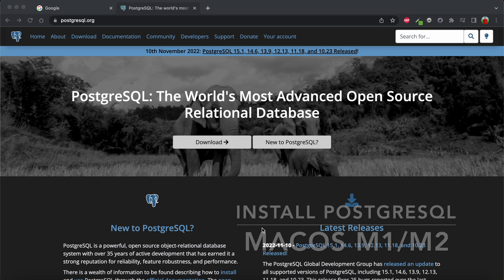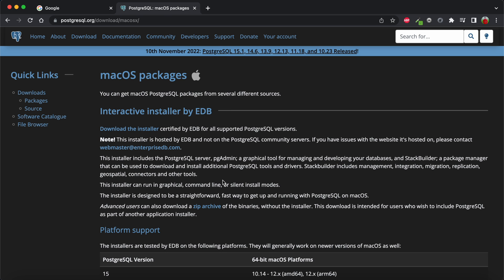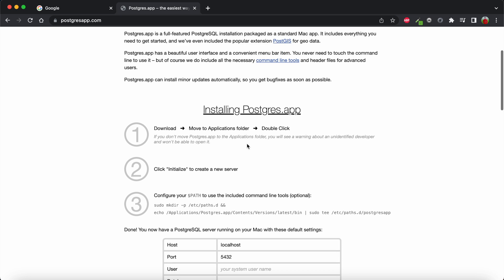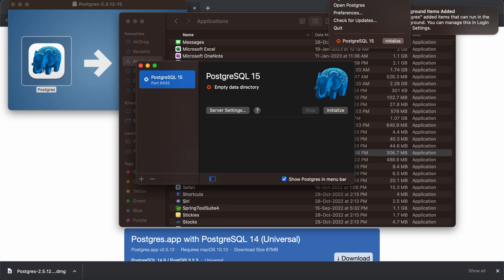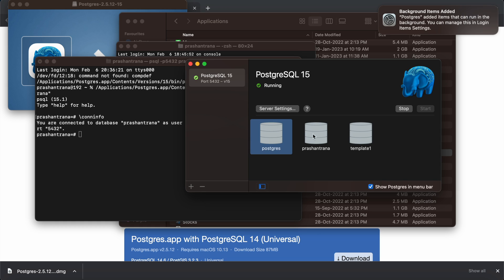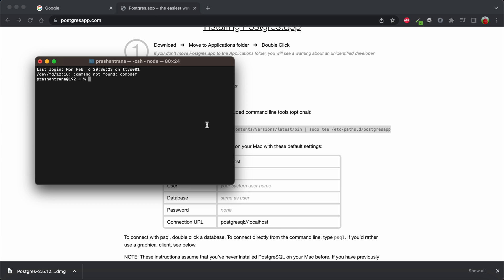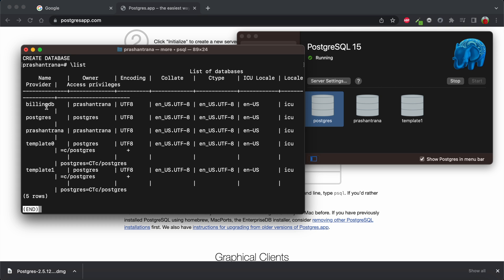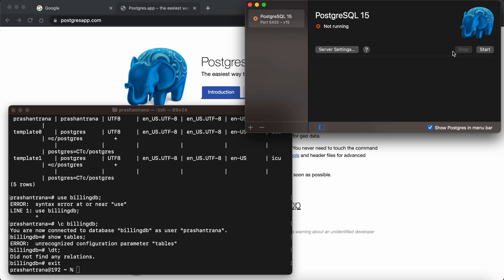How to Install PostgreSql in Mac M1/M2 | Configure and Install 2023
In this Video, We're going to see How We Can Download & install PostgreSQL 15 on MAC OS M1/M2 Machines.

After Downloading and Copying the PostgreSQL.app in Applications Folder.

MySQL Commands -
First We Need to Open the Terminal and Write PostgreSQL Config Command - sudo mkdir -p /etc/paths.d &&
echo /Applications/Postgres.app/Contents/Versions/latest/bin | sudo tee /etc/paths.d/postgresapp

Now Close the Terminal. And Open Again

Command to Check Databases - \list
PostgreSQL Command to Create Database - create database database_name;
Use Specific Database - \c database_name;